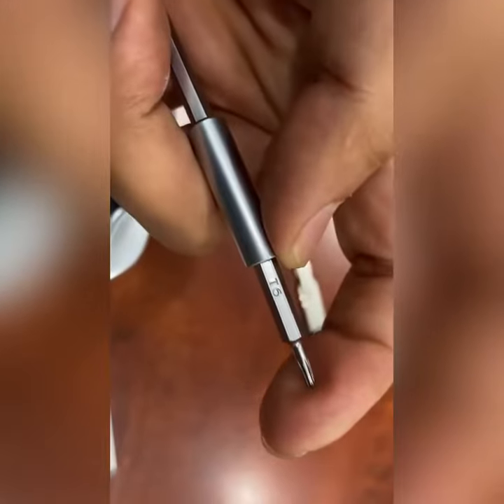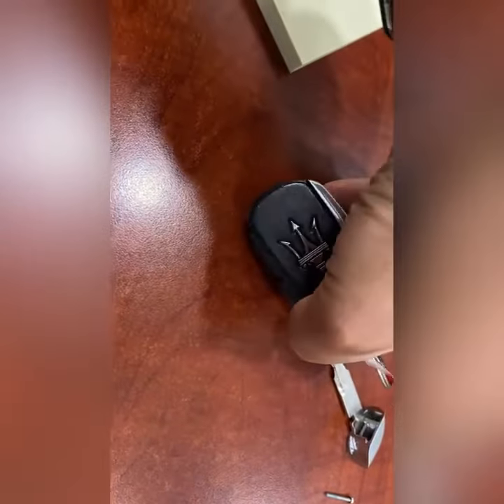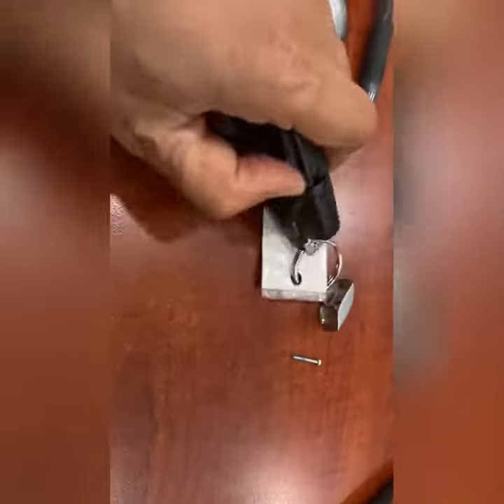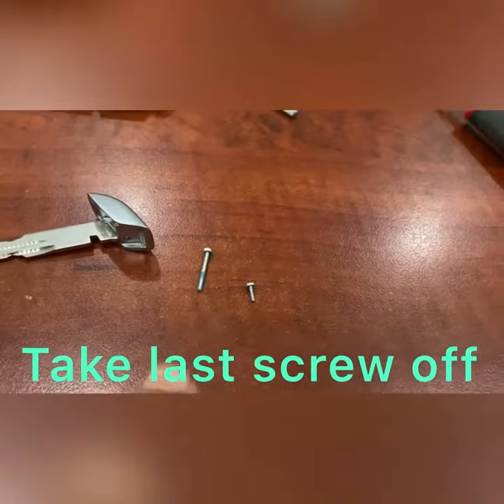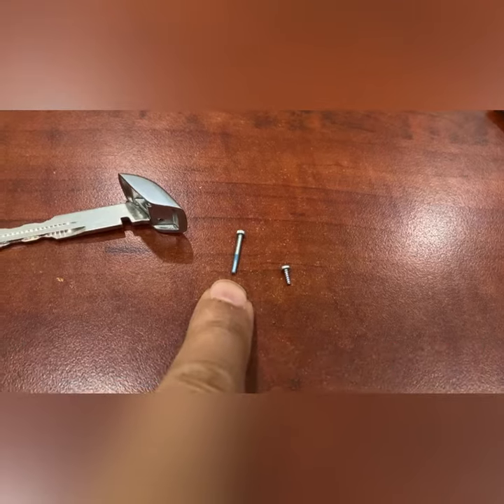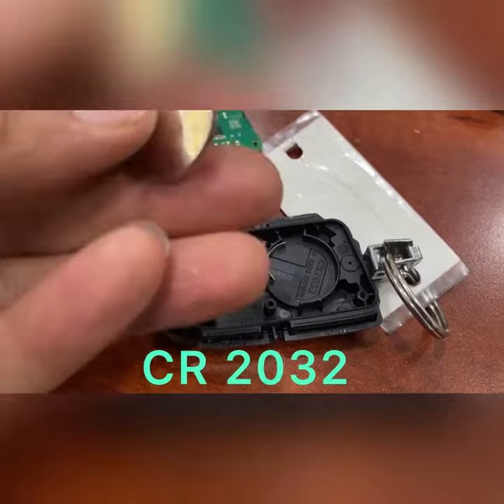How to replace key fob battery for Maserati Ghibli 2014 to 2018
Its very easy to replace this Key Fob for Maserati Ghibli and the one in this video is for a 2014 Maserati Ghibli. Most of the one's up to 2018 and even some 2019 are all the same procedures.

They take a battery with number CR2032 which you can get very cheap and easy here in Amazon link bellow: